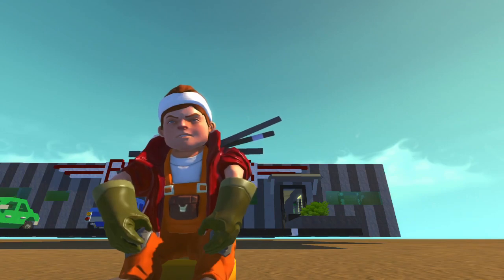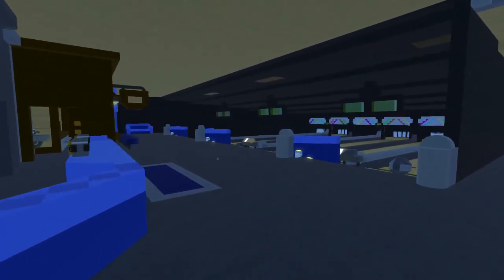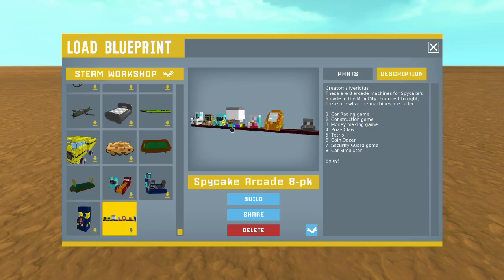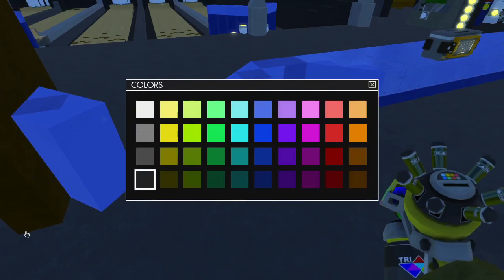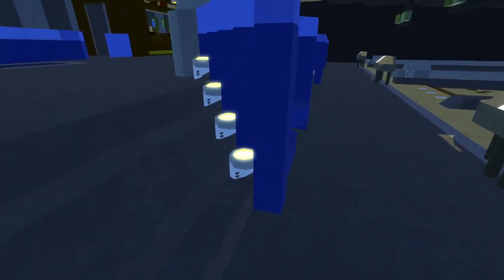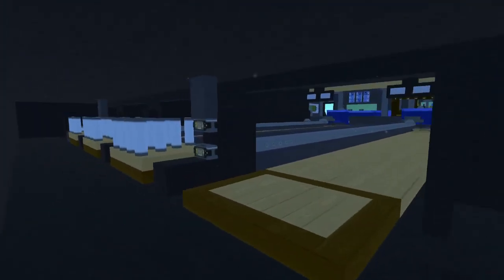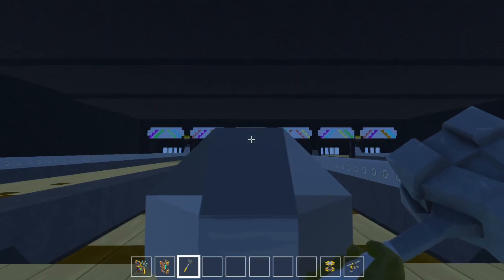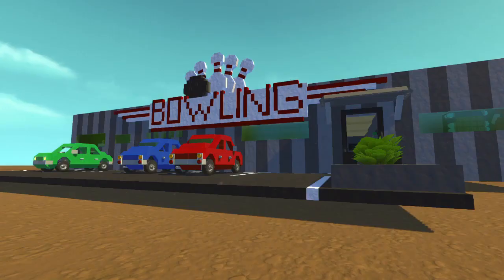Scrap Mechanic City - Episode 12 - Bowling Alley (World Download)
Welcome to Scrap Mechanic City - Episode 12

In this episode of Scrap Mechanic City I quickly discuss the current situation involving the new Engine Tests and show you guys an amazing bowling alley that I made! This bowling alley comes packed with a mini arcade, a pool table room, a bar and a party room!

Not to mention it also has 6 Lanes to bowl in!! Manual reset is required, but accomplished VERY easily and I'll show you how in the video!

- DOWNLOAD -
Throw some STRIKES with the world download!

- SOCIAL -
Steam Group